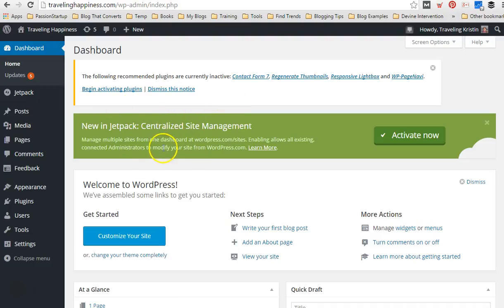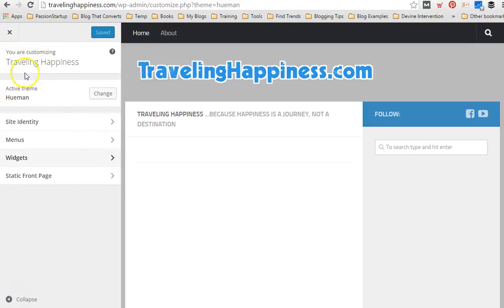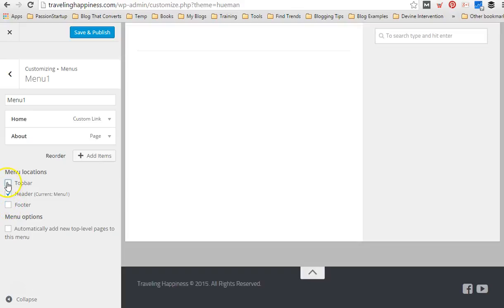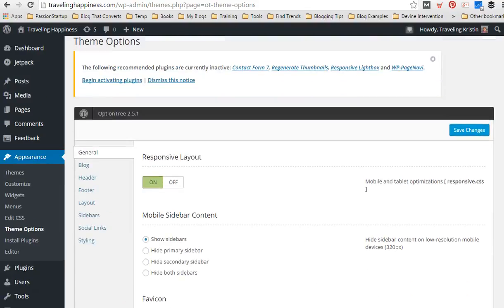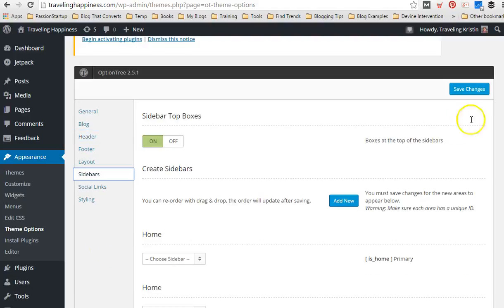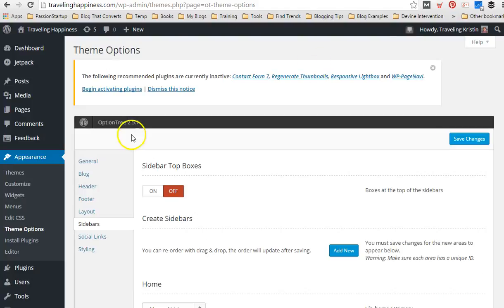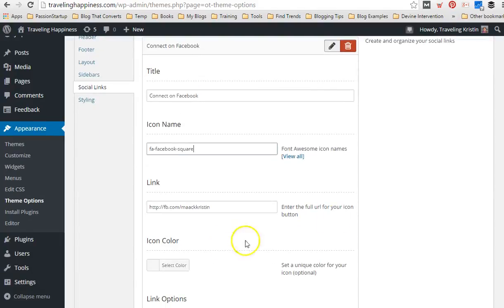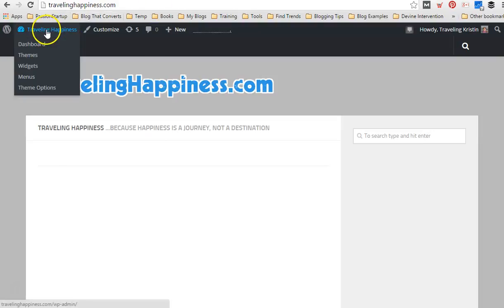How to Customize Your Wordpress Theme